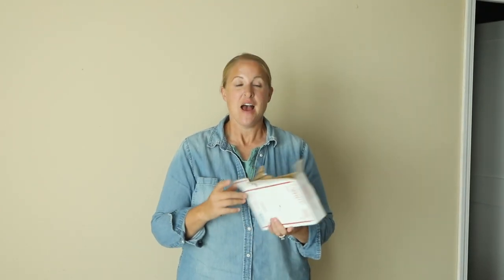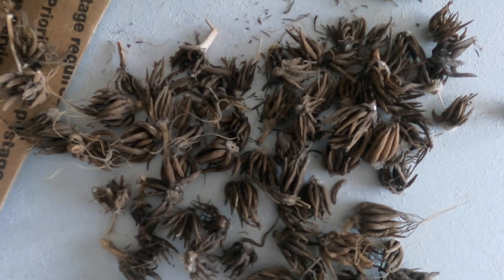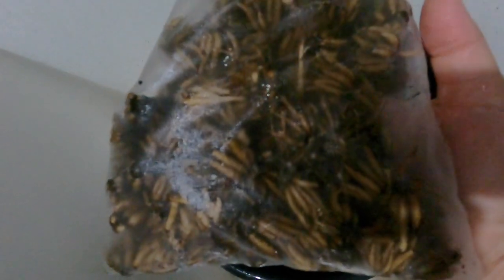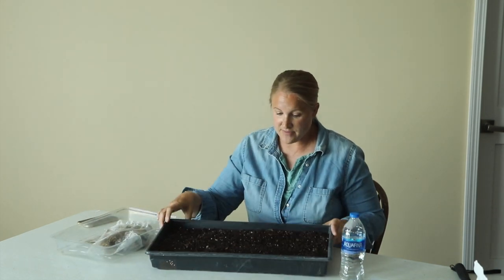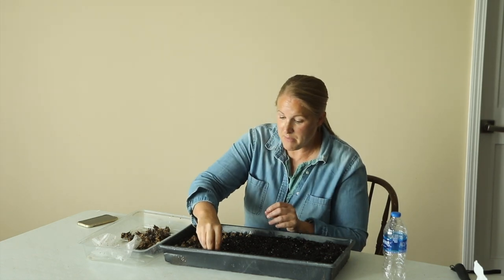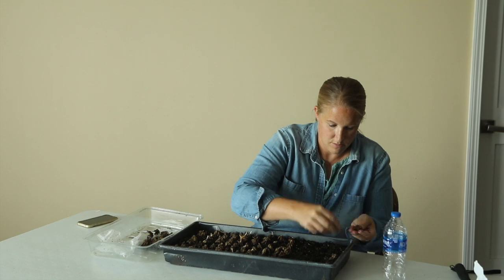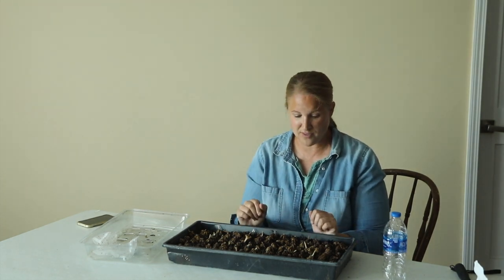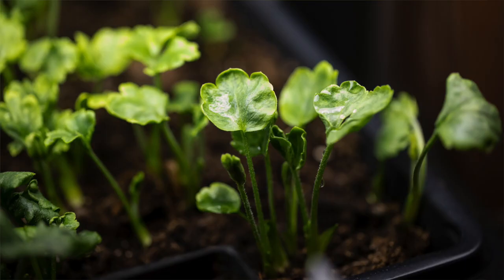Ranunculus for FALL?!?! Presprouting corms for a growing experiment! Sunshine and Flora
This is totally an experiment, but I am going to try to grow Ranunculus for fall to hopefully have blooms for Thanksgiving!  I have no clue if it is going to work or not, but I wanted to share it with you.  In this video I show you how I pre-sprout my corms.  This is the same method that I use for spring growth.  I will be starting 100 Aviv Ranunculus.

Products I Use:
18 inch Kraft Paper Roll
8 Foot Metal Garden Arch
7 Gallon Grow Bags
10 Gallon Grow Bags